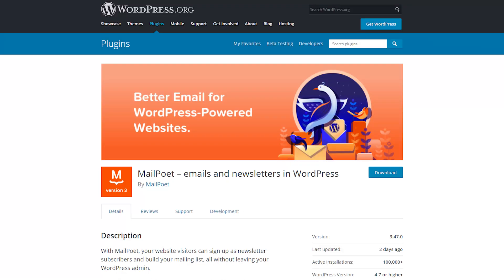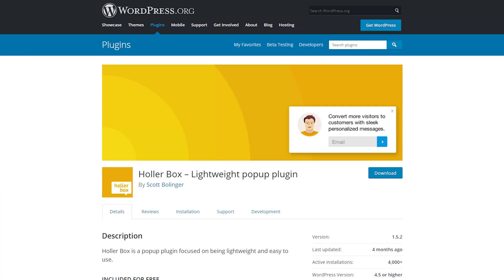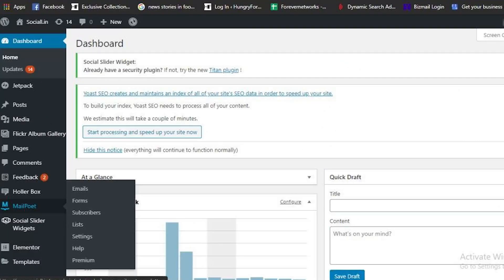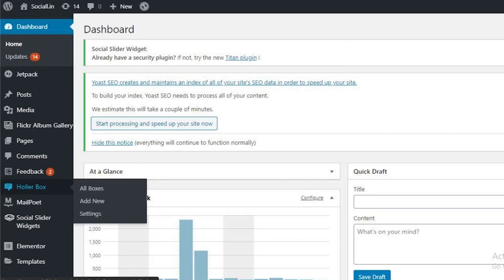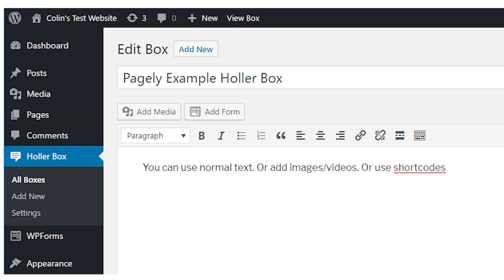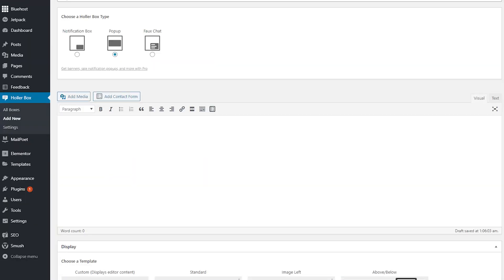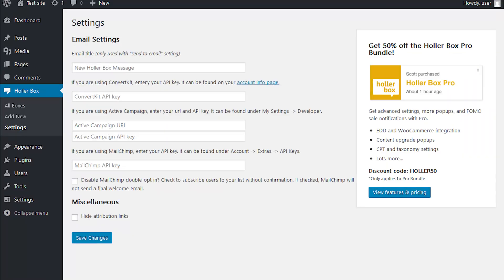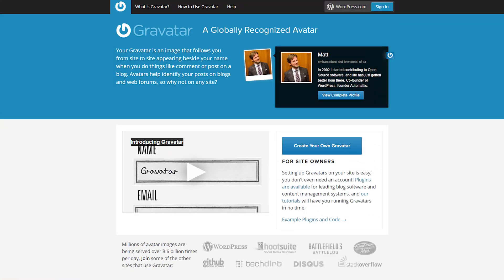How To Add A MailPoet Subscriber Popup To Your WP Website || Digital Marketing Weekly || Sociall.in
1.
2.
3. Go to Hollerbox - Settings and turn off Data Collection, and Attribution
4. Go to Mailpoet - and create a new list.
5. Go to Hollerbox - Add New - enter a Title
6. Add a description - which appears above your email field.
7. Check the box which says Email Opt-in - select Mailpoet, and select the list.
8. Enter a Gravatar ID with a proper profile picture
9. Customize Look and feel, placement, and visibility
10. Hit Publish